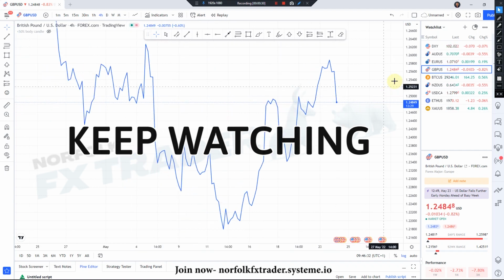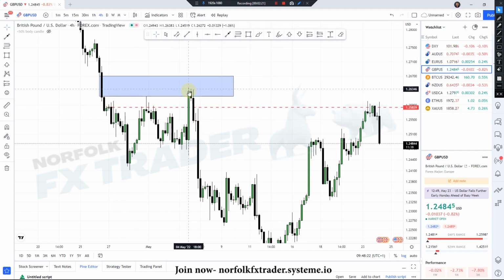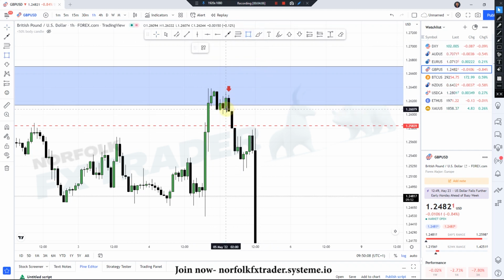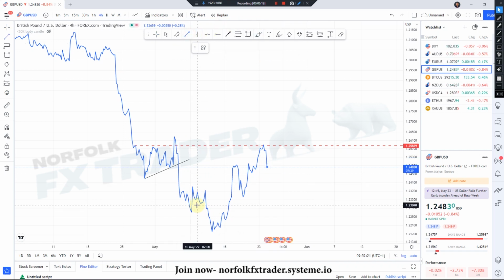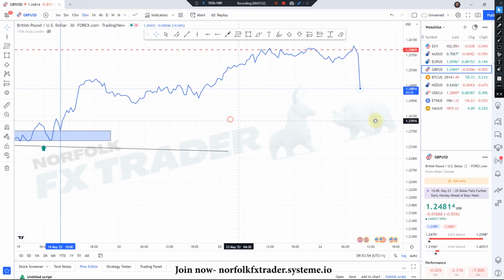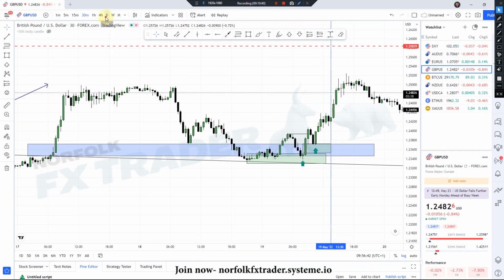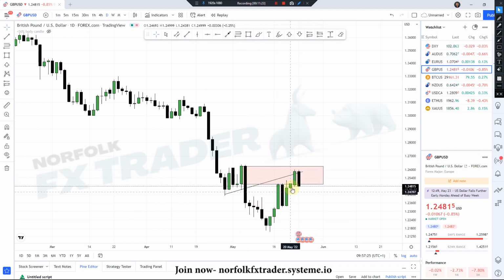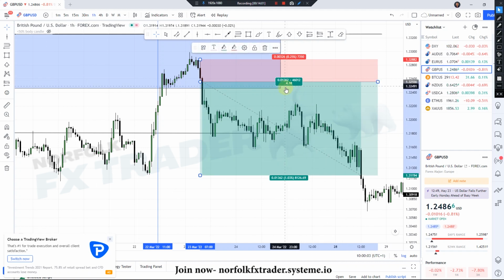Line Chart Strategy To Grow Profits!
🚀 Master Trading in 90 Days – Start Now!

🚀 Profit From Your Next Trade – Join the Workshop!

Don't keep guessing, and start applying this technique with the use of the line chart, candlesticks, supply and demand and smart money.

This video will take away the guesswork, with applying the line chart to simplify your supply and demand trading strategy. With the use of candlestick patterns and smart money concepts like the use of imbalances.

You will discover how you can use everything together with the line chart to candlestick analysis.

Then understanding where the markets get manipulated into areas of imbalance, and using multiple time frame analysis for entry generating high risk to rewards.

⏱️⏱️VIDEO CHAPTERS⏱️⏱️
00:00 - The use of the line chart removing any guesswork
02:54 - Use of multiple time frame for higher risk to rewards
06:17 - Removing guesswork on reversals with market structure
07:01 - Reading the candlesticks for entries
10:28 - Applying to the higher time frame
12:00 - A Recap on removing the guesswork with applying the techniques

Jonathan